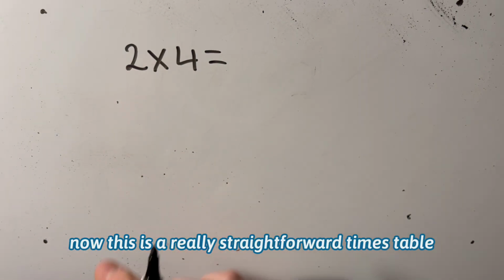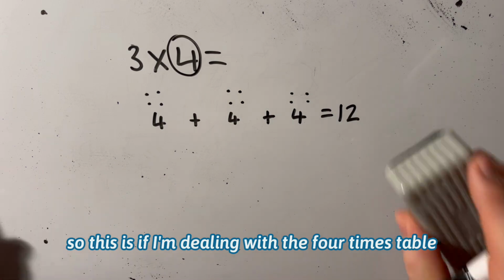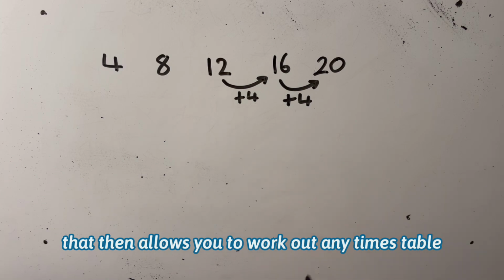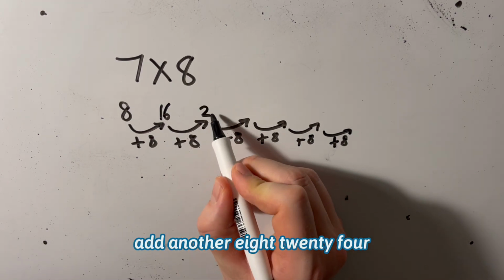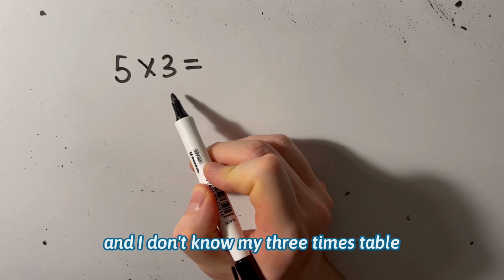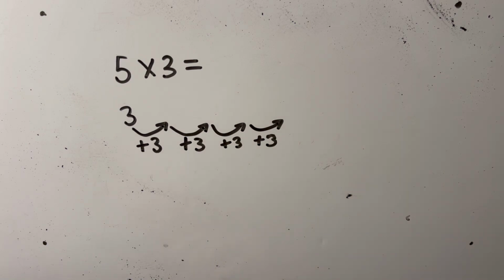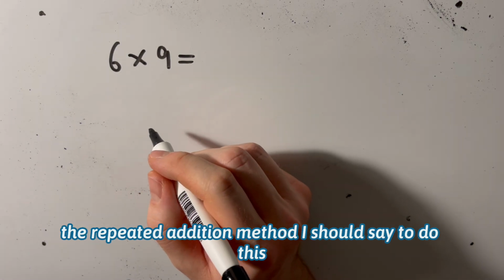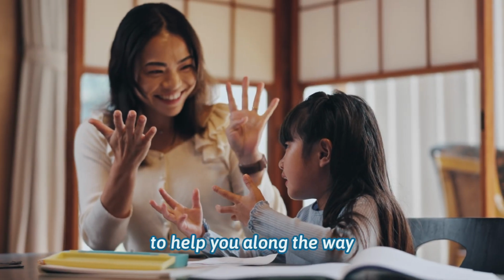Arithmetic Mastery 2.0 - Lesson 54: Multiplying with Repeated Addition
Is your child struggling with maths? 🤔
Many parents of 8–9 year olds aren’t sure what their child actually needs to work on — which leads to endless frustration at homework time.

That’s why I created the FREE 15-Minute Math Mastery Assessment.
✅ Pinpoint your child’s strengths and weaknesses
✅ Get clear feedback on exactly what to improve
✅ Build confidence and make faster progress at home

This quick, teacher-designed test is perfect for parents who want to:

Help their child succeed in arithmetic (addition, subtraction, multiplication, division)

Support home learning without stress

See where their child stands against the Year 4 maths curriculum

Make learning maths fun and effective

⭐ Take the first step towards mastery today and see how your child can improve with just 15 minutes!